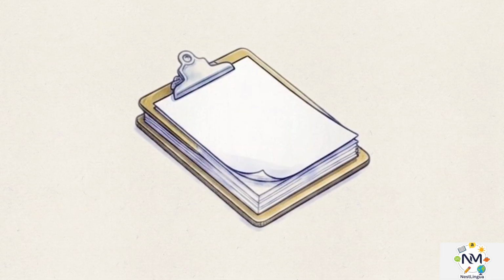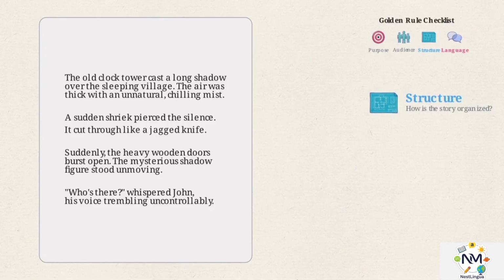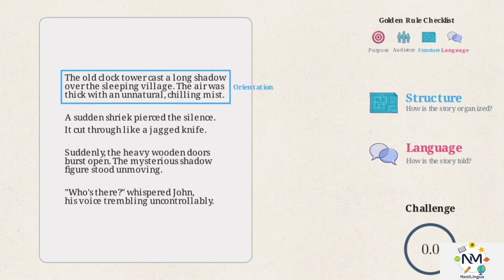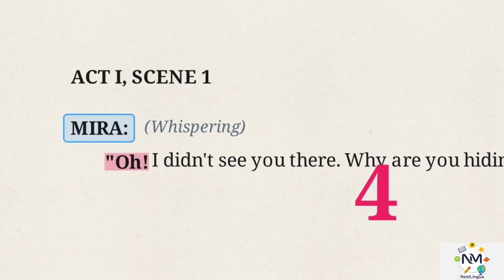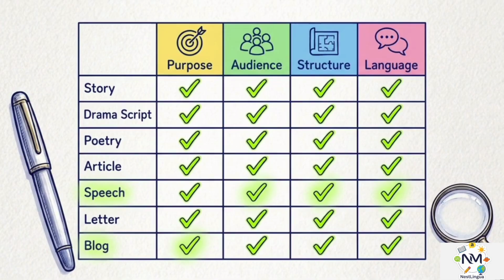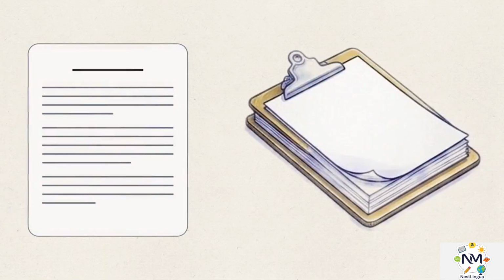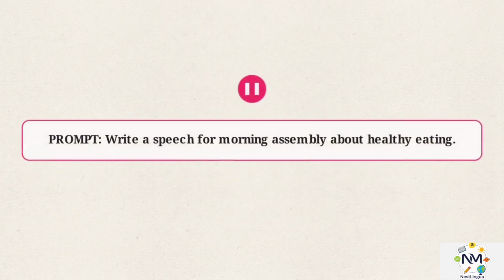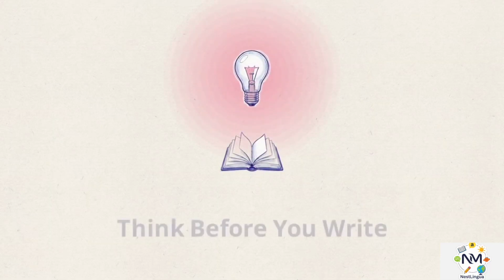Identify Structural & Language Features in Stories, Poems & Drama | Part 3 | English Writing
Welcome to Part 3 of the Mastering Writing series!
Now it's time to put everything into practice. In this lesson, you'll become a writing detective and learn how to identify Structural Features and Language Features in real texts.
In this lesson, you'll learn:
✅ Structural Features in stories, poems and drama scripts
✅ Language Features in different text types
✅ How writers organise ideas effectively
✅ How language creates meaning and impact
✅ How examiners identify these features
✅ Practical examples and interactive activities
This lesson is ideal for Grades 6–10 and students preparing for Cambridge IGCSE ESL/FLE, CBSE, ICSE, and other English examinations.
📚 Series:
🎥 Part 1 – The 4 Pillars of Writing
🎥 Part 2 – Structural Features vs Language Features
🎥 Part 3 – Identifying Features in Real Texts